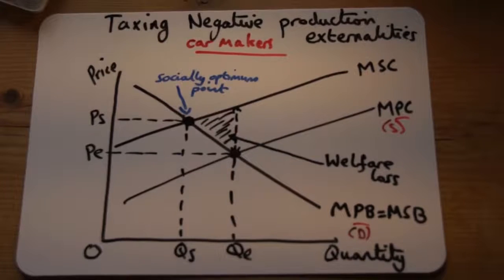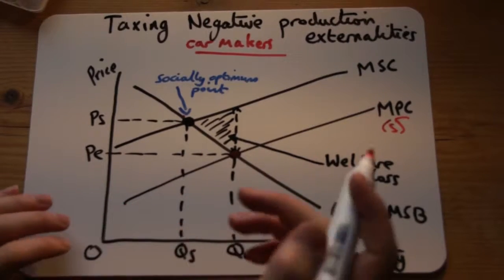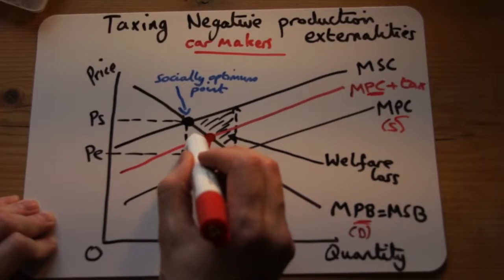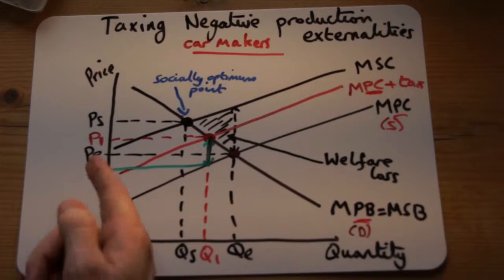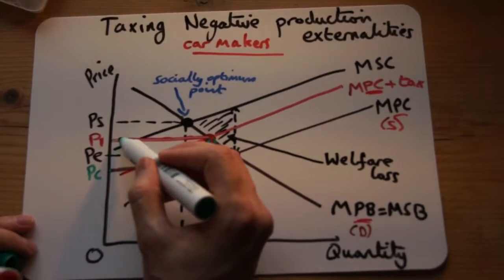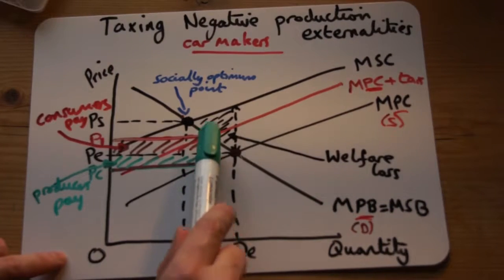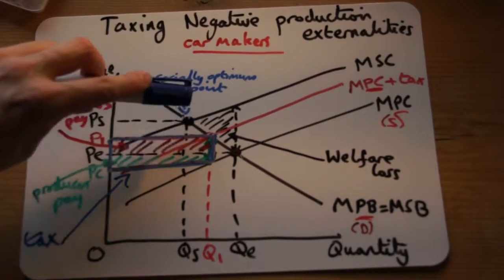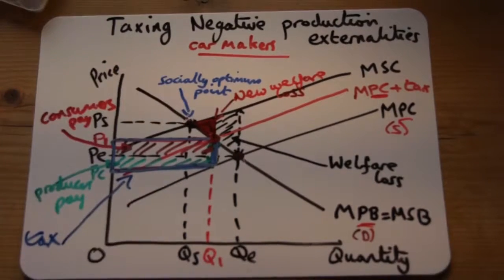HOW TO draw taxing negative production externalities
This is a quick video on how to draw taxing negative externalities in production - this covers the change in welfare loss, who pays what, government revenue and overall effects!

Suitable for A-level and IB students as accurate graphs for exams